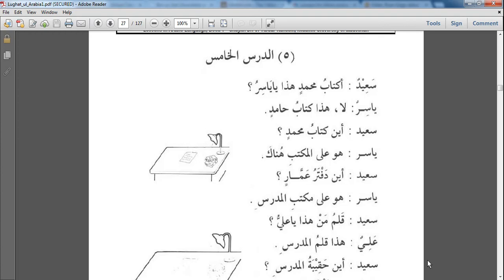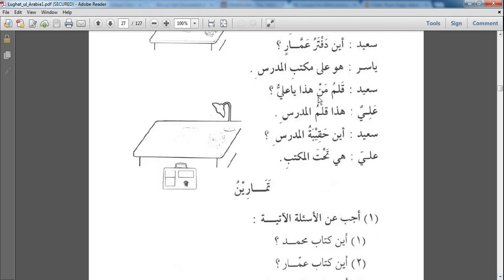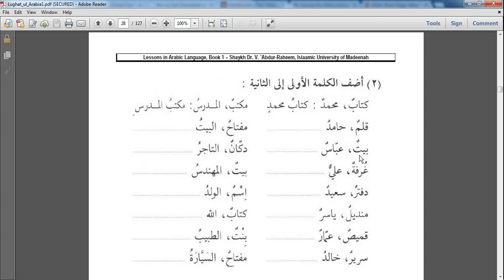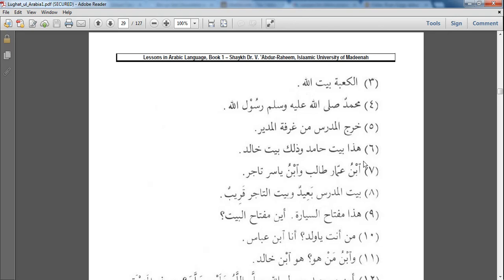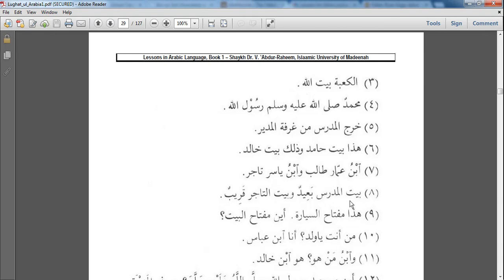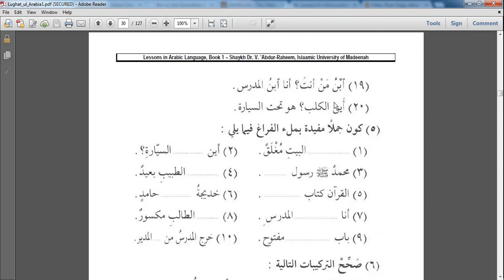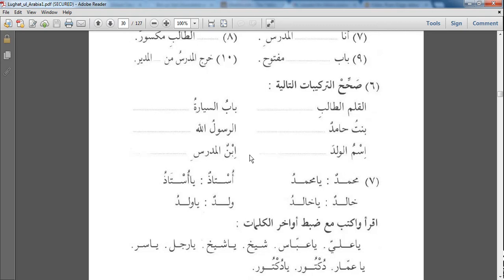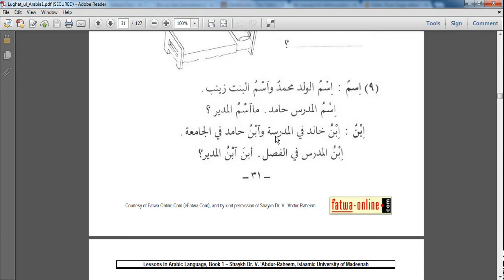Madina Arabic Series Book 1, Lesson 13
This Madina Arabic Series is fundamental Arabic for beginners.